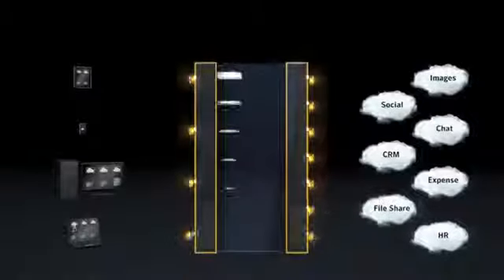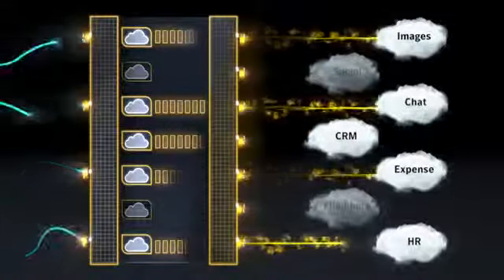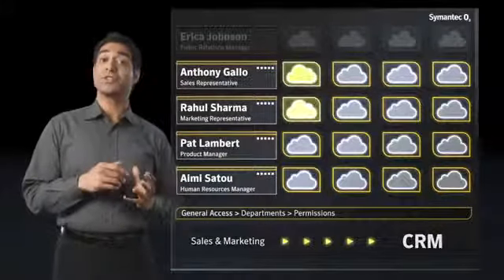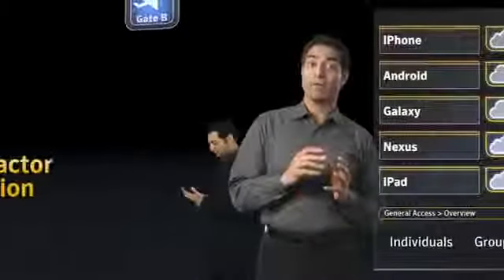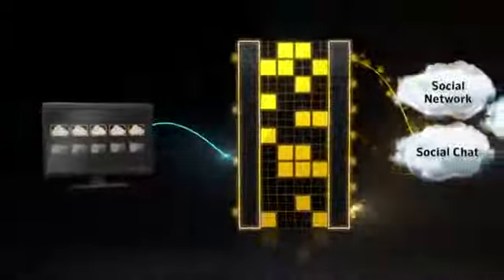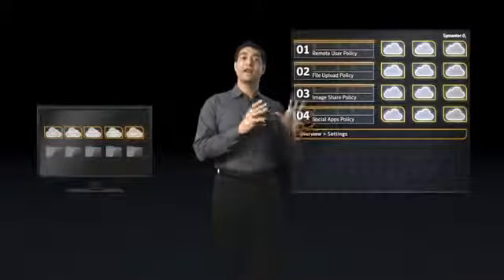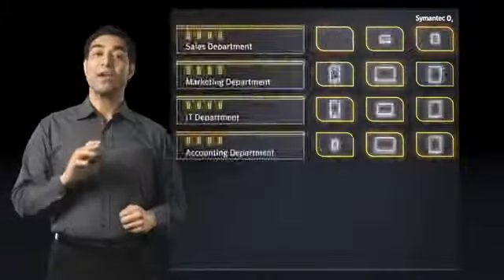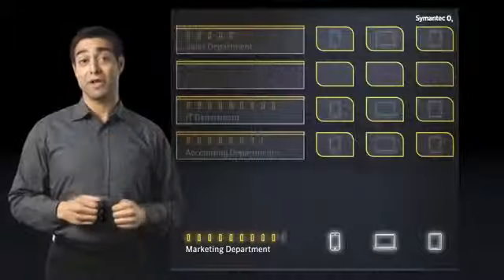Secure Cloud Computing - Symantec O3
Symantec O3™, a new control point for the cloud, is a cloud information protection platform that provides context-based access control, information security and information management as a service for cloud applications and services. It supports any endpoint, including mobile. It provides compliance information for access and information events that support audits and forensics.

Glocomp Systems is a value-added distributor of Symantec products and solutions in Malaysia.

[Video source: Symantec]